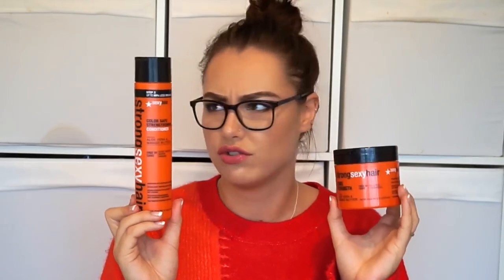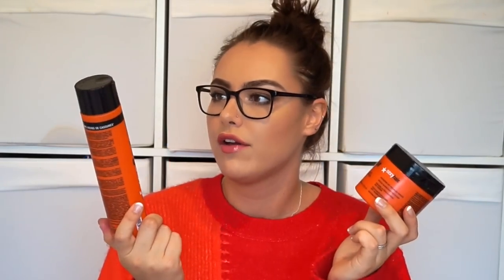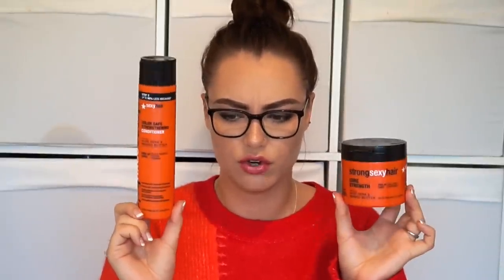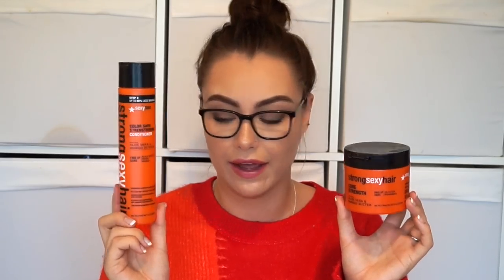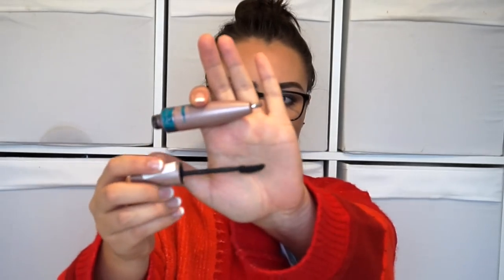EMPTIES | Products I've Used Up | hannahjojanes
PRODUCTS:

Pureology Strenghth Conditioner
Simple Cleansing Wipes
Sexy Hair Colour safe strengtenhing conditioner
Sexy Hair Colour safe strengthening Masque
Batiste Dry Shampoo
Mitcham 48hr protection deodorant cream - Pure Fresh
Schwarzcopf Styling oil
Hugo Boss XX perfume
Calvin Klein Eternity Aqua perfume
Intimately beckham perfume
Rimmel Stay Matte Powder
Korres Lip Balm - Mango
Smashbox Eye Primer
Keihl's Midnight Recovery Oil
Hugo boss Nuit shower gel
Embriolysse Moisturiser
B Clean melting gel cleanser
Lancome Bi Facil Eye Make Up Remover